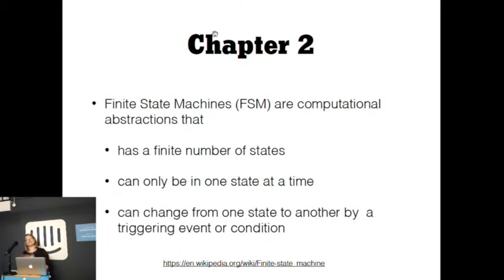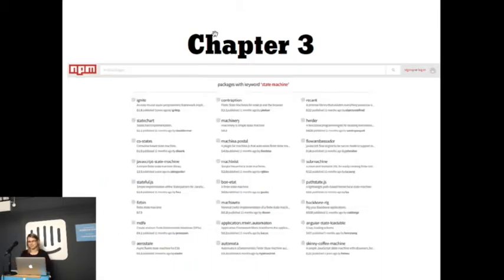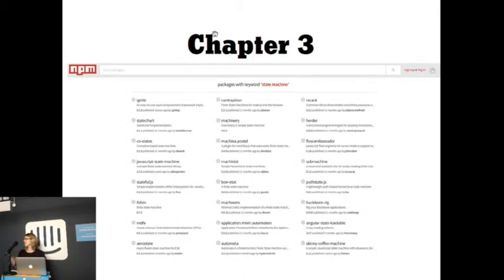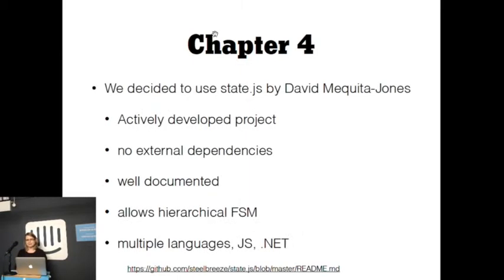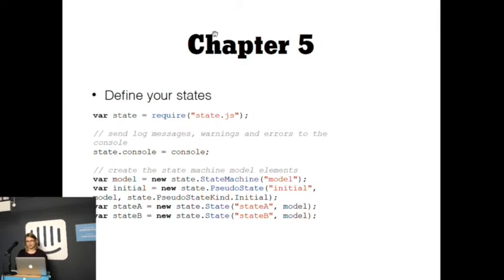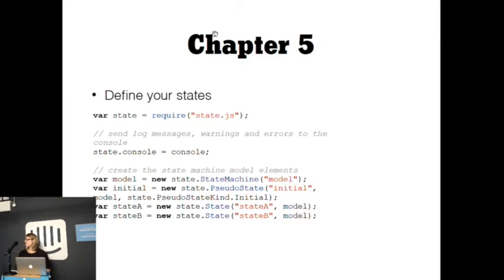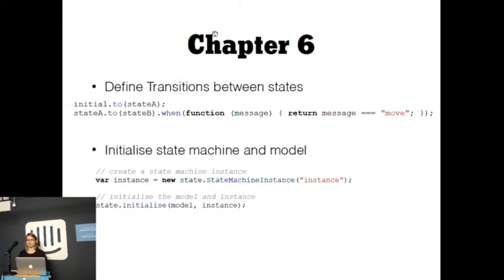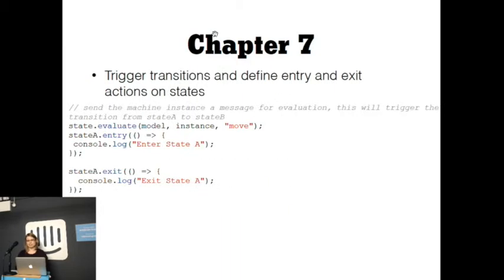The Stateful Eight - Serena Fritsch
Serena Fritsch Intercom, talks about using Finite State Machines in JavaScript.

Recorded at Intercom, Dublin, Ireland